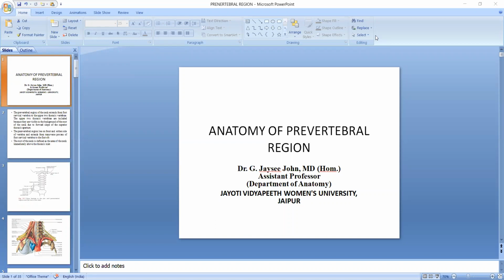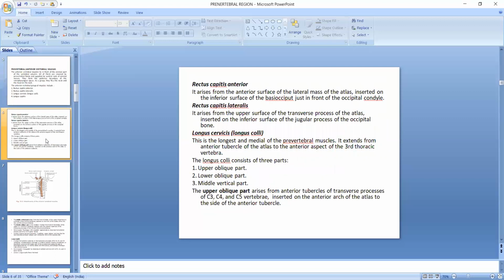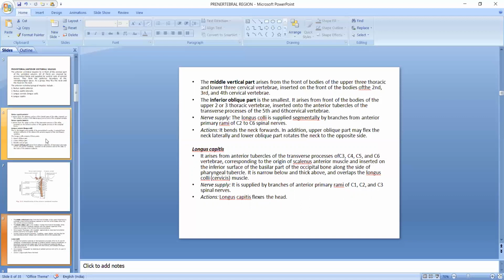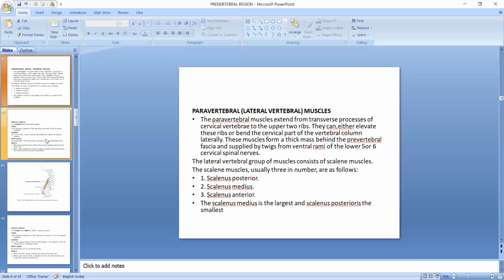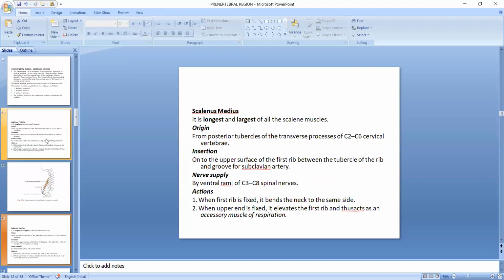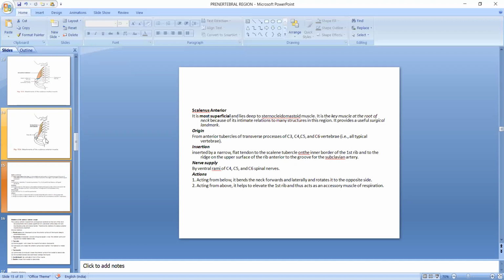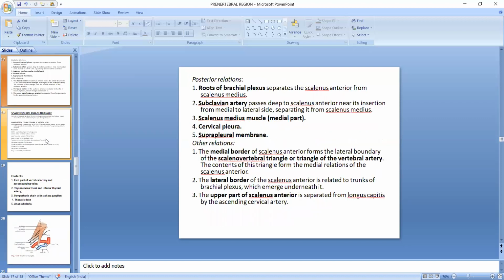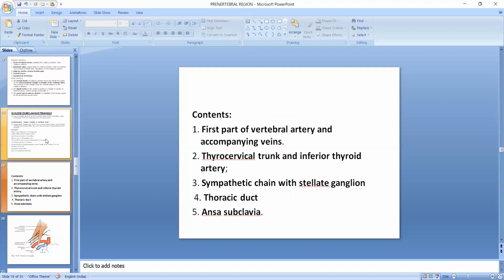PREVERTEBRAL REGION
JAYOTI VIDHYAPEETH WOMEN'S UNIVERSITY, JAIPUR FACULTY OF HOMEOPATHIC SCIENCE FACULTY NAME - JV'n DR. JAYSEE JOHN, TOPIC NAME - ANATOMY OF PREVERTEBRAL REGION
ESTWOMENUNIVERSITYININDIA